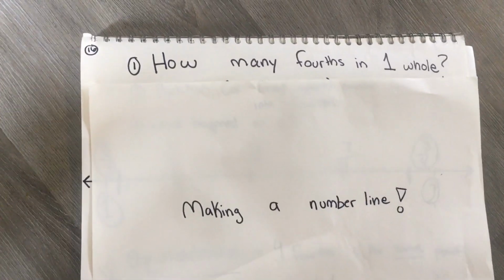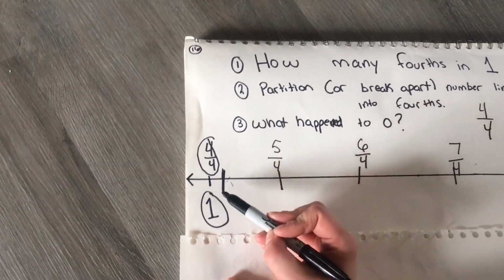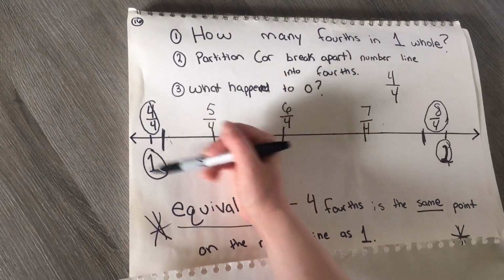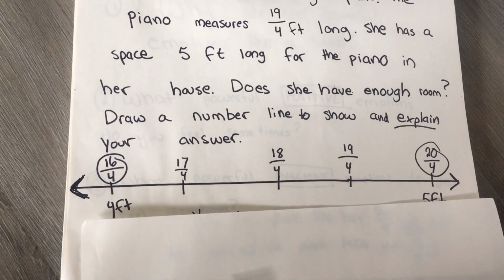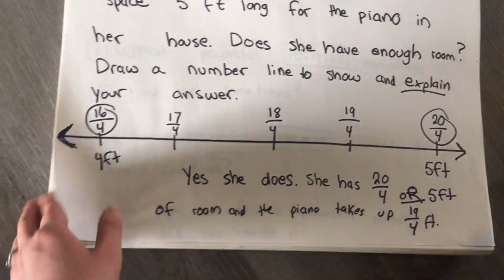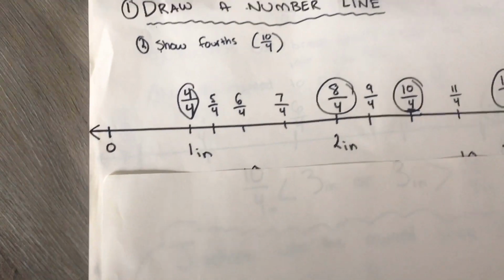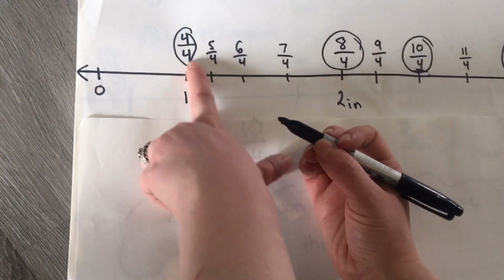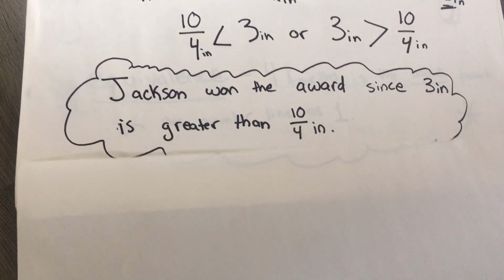Math: Extra Help with Fractions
Fractions on a number line. Extra math help.